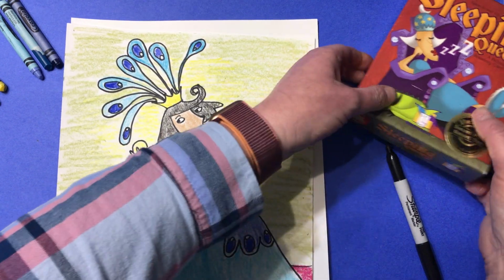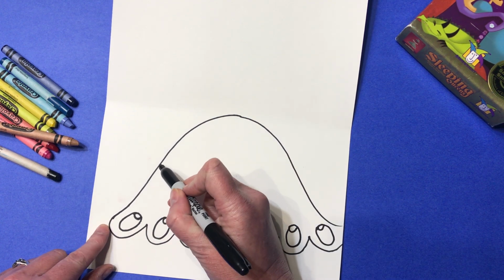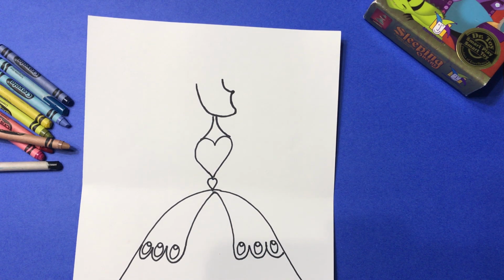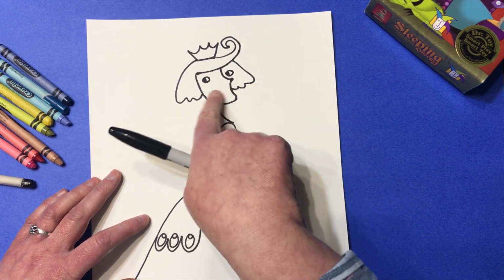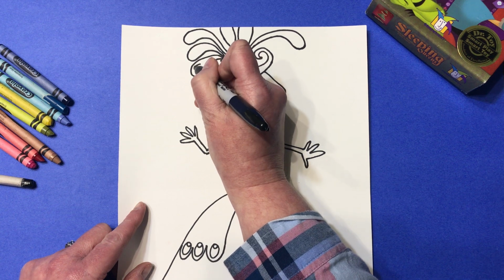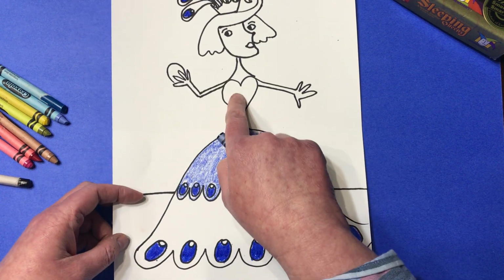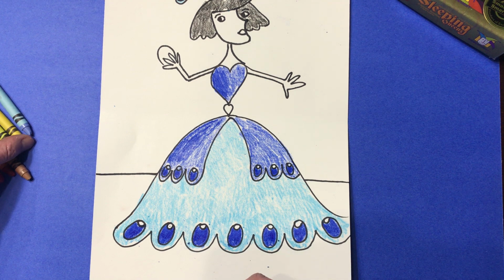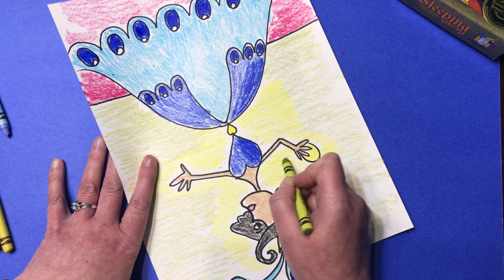The Peacock Queen | Art Project for Kids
Get ready to draw one of my favorite queens from the card game Sleeping Queens! This is great for kids who love playing games - and for subs too!

Supplies:
* a piece of paper
* black Sharpie
* crayons

SOUL SPARKLETTES ART specializes in cross-curricular art projects and resources that are kid-tested, kid-approved, and developed with kid-input.

JOIN THE GLITTERBOMBERS WAITLIST for Glitterbombers or Glitterbombers High!
Glitterbombers - Members have access to hundreds of art projects, videos,  cross-curricular activities and resources--designed for K-7th homeschoolers and art teachers.

Glitterbombers HIGH is where teens and tweens can have fun and challenge themselves as they refine their own unique style with paint, pastels, sculpture, Procreate, and more!

Add your name to our wait list and we'll tell you as soon as the doors are open!